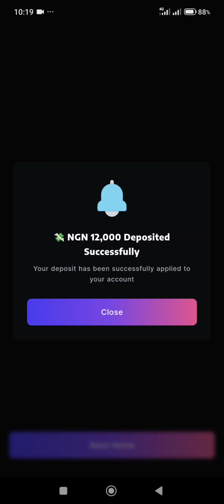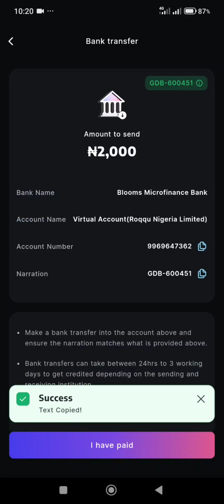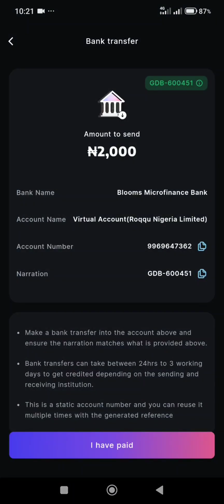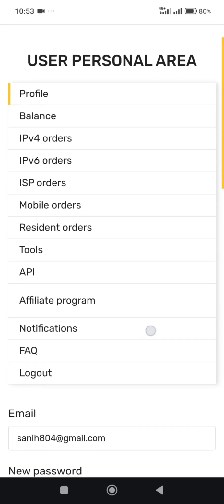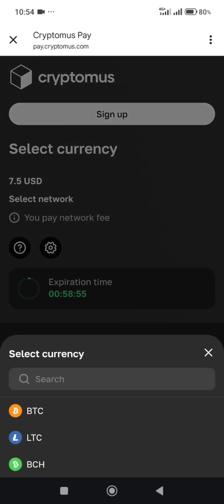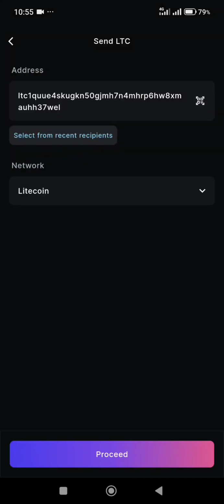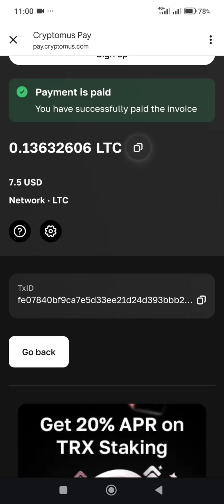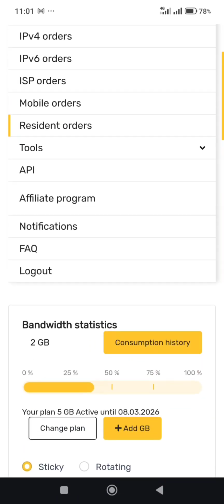How to Fund Geonix Proxy 2026: Step-by-Step Deposit Guide (PayPal, Crypto, & Cards)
In this video, I’ll show you exactly how to fund your Geonix Proxy account in 2026. Whether you are using Geonix for web scraping, SEO monitoring, or managing social media accounts, having a funded balance is the first step to accessing their high-speed residential and mobile proxies.
Geonix (formerly Proxy-Sale) is one of the top-rated providers this year, and in this tutorial, I cover:

Queries Solved:---

SURVEY PROXY THAT ACTUALLY WORKS

Curious Cat Surveys Aren't Working? Try Geonix Proxy

Geonix Proxy Funding Tutorial: Best Payment Methods for Residential & Mobile Proxies

Don't Get Blocked! How to Properly Fund Your Geonix Account in 2026

Financial Note: Funding accounts involves financial transactions. Please ensure you are using the official Geonix website to avoid phishing links. I am not a financial advisor; only spend what you can afford.